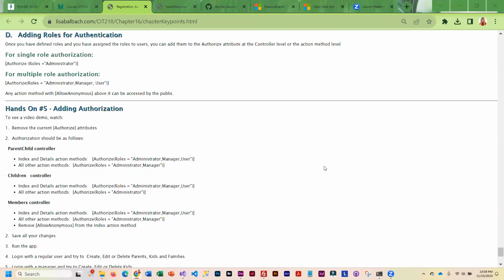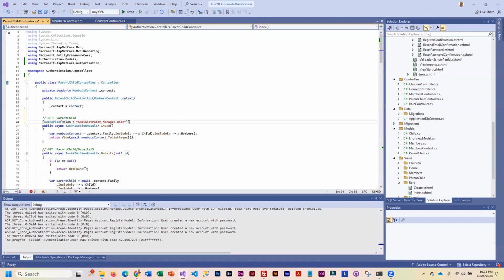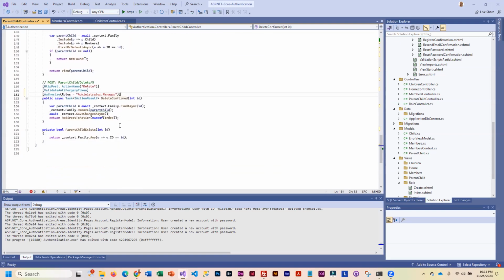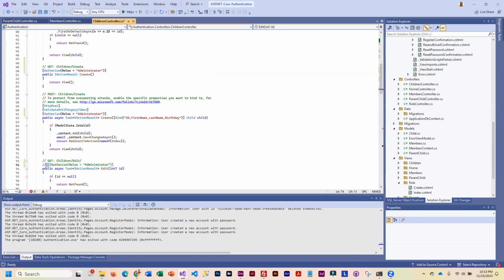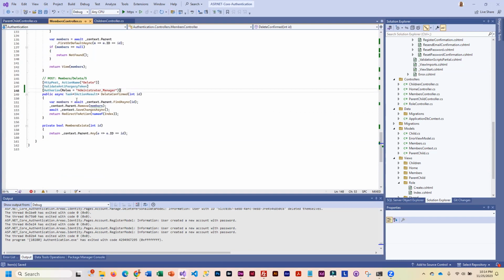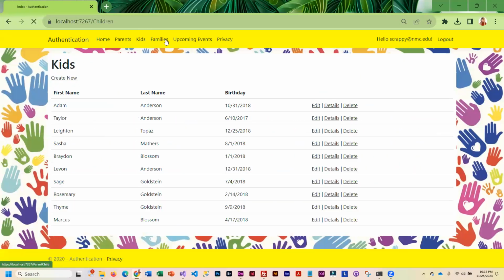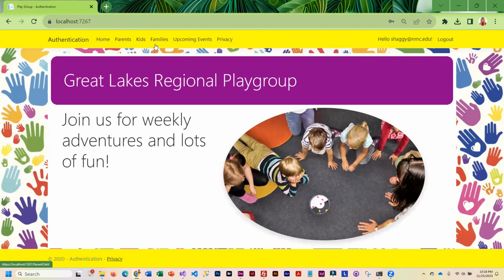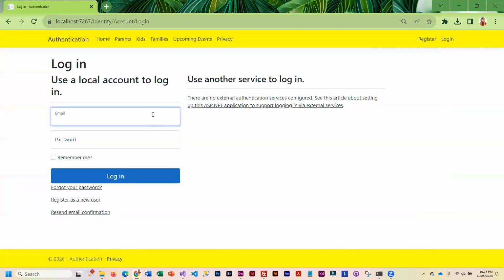HO5 adding authorization with roles